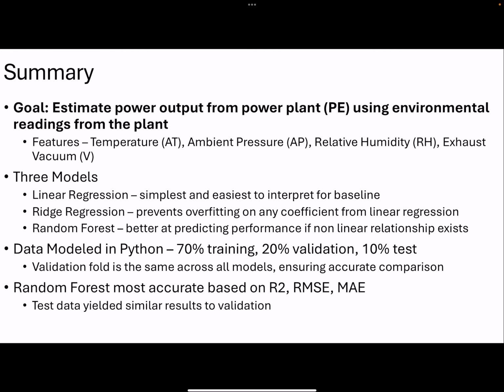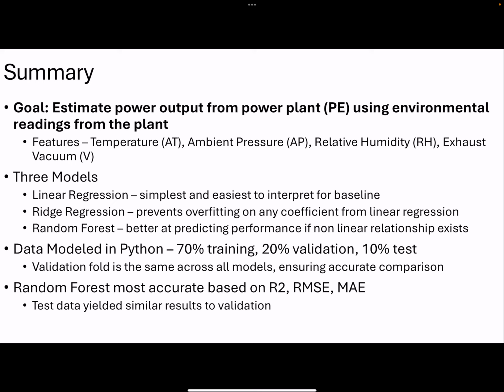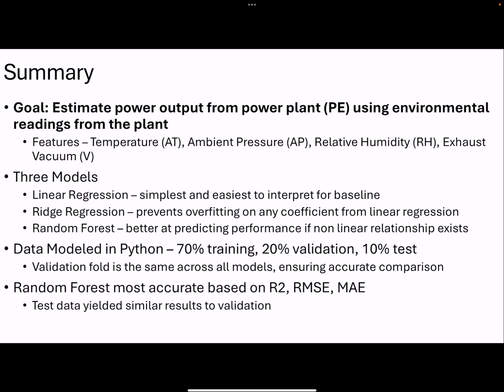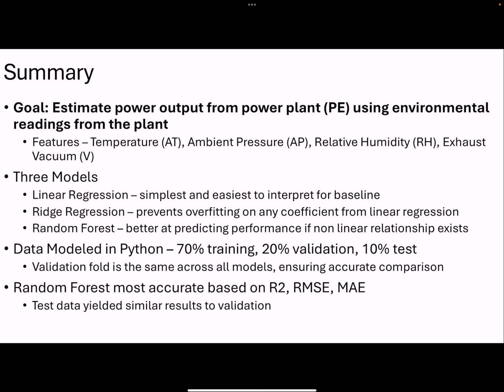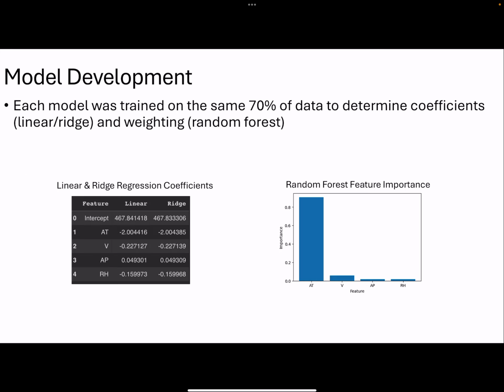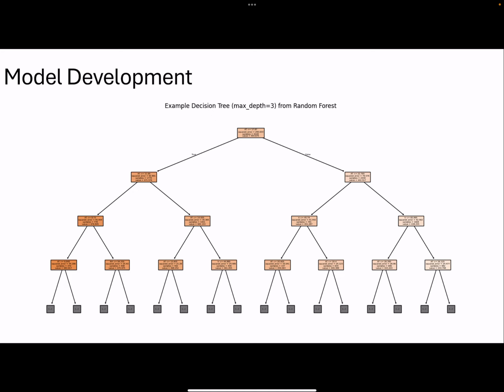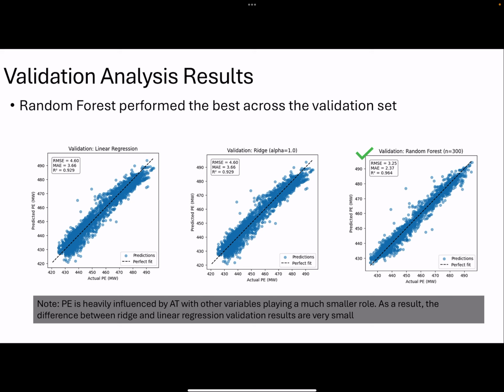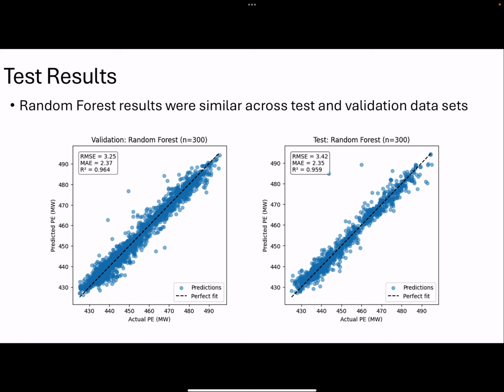October 1, 2025